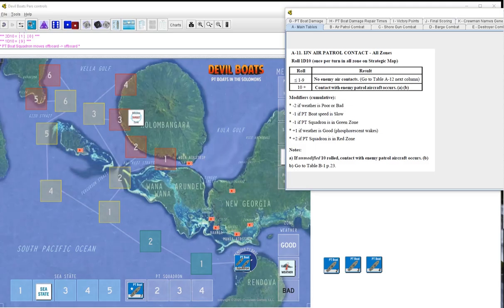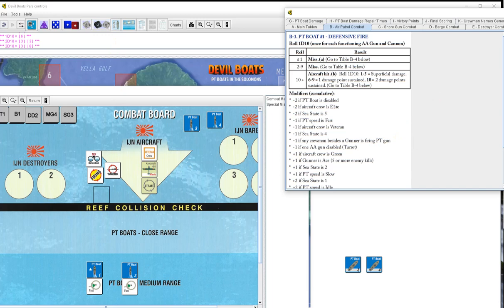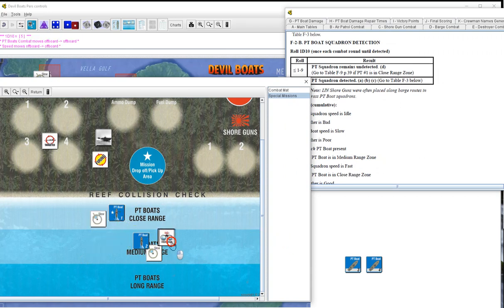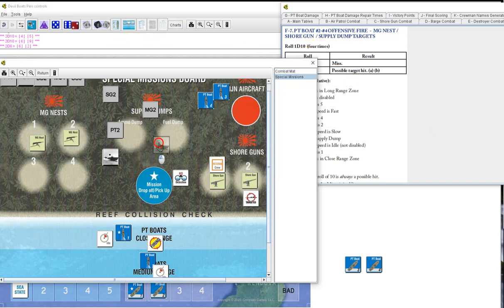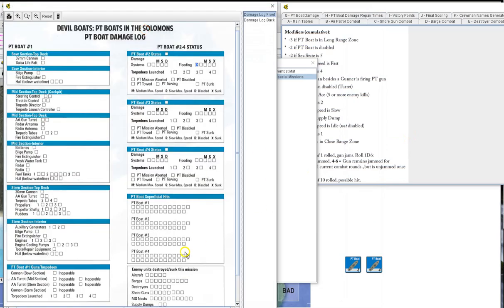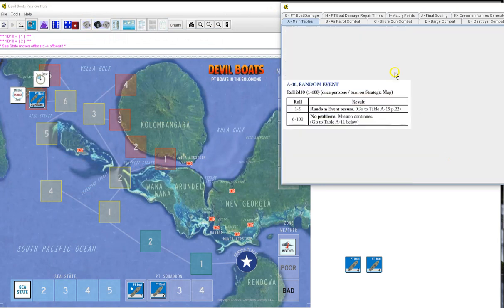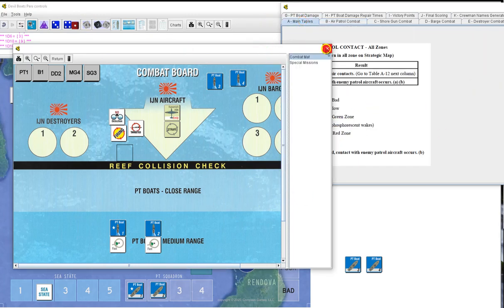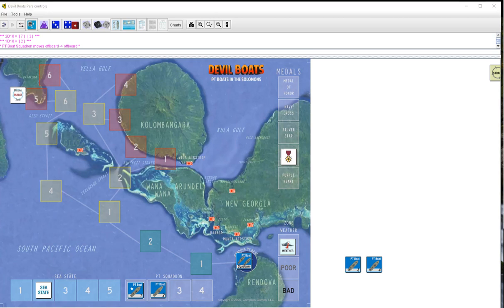Devil Boats Floyd Ross Campaign Mission 10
Actually the 11th. Supply Run, we missed the Coastwatcher and ran into shore defenses. Not a total wash, but a bad VP day.